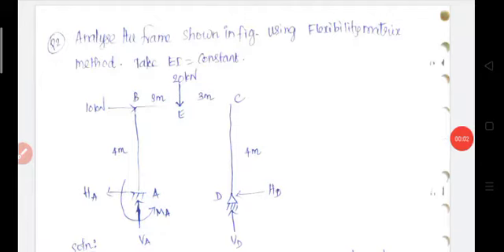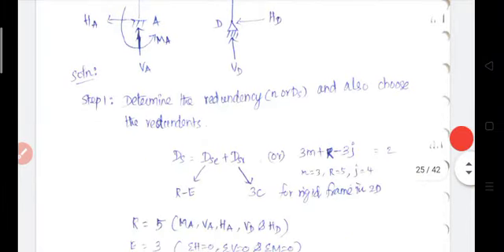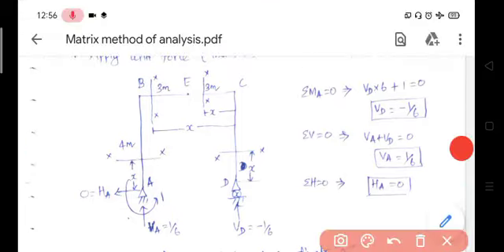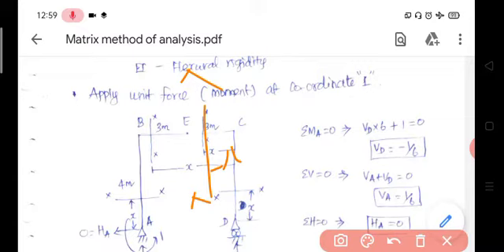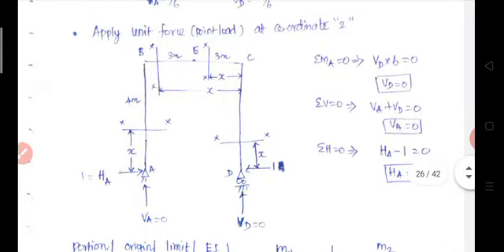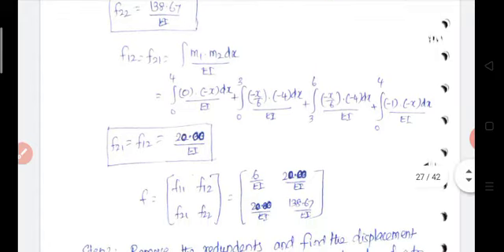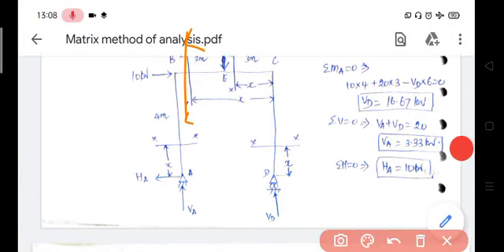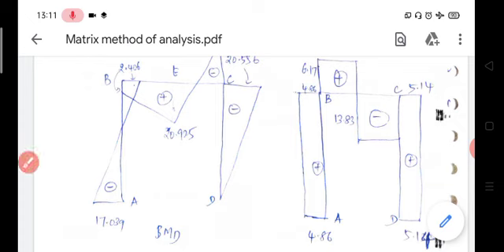Flexibility matrix method - Analysis of indeterminate frames